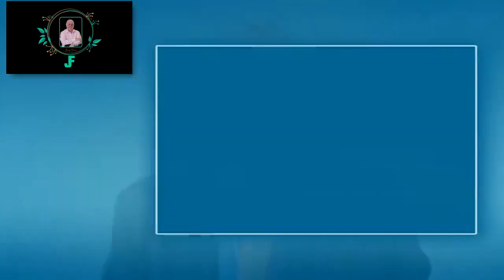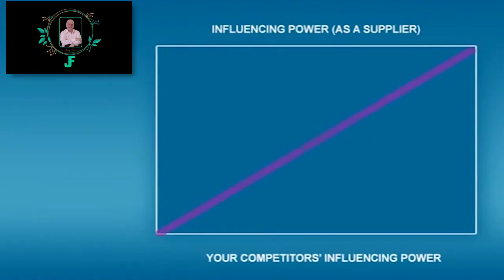123 Selling to Different Customer Types